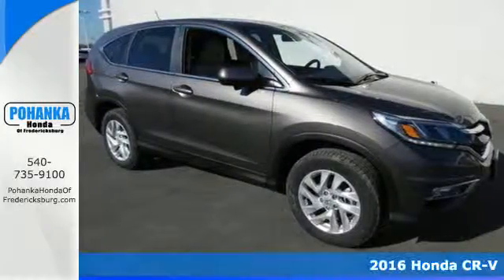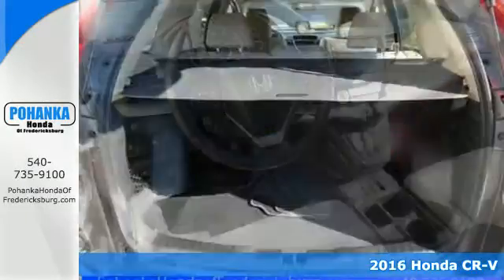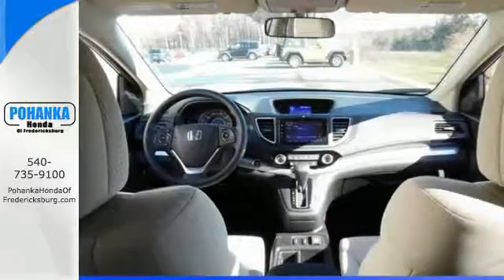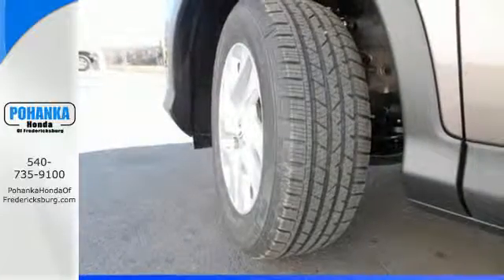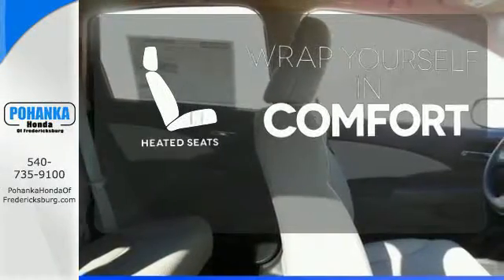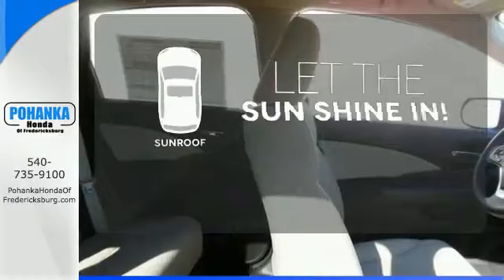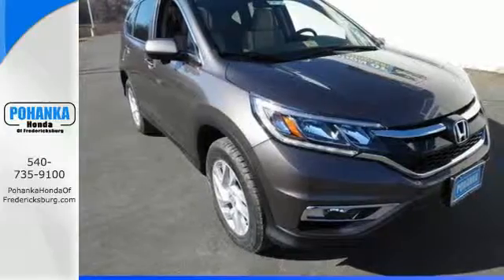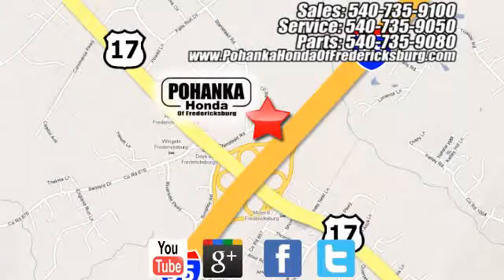New 2016 Honda CR-V Fredericksburg VA Richmond, VA FGH529658 - SOLD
Year: 2016
Make: Honda
Model: CR-V
Trim: EX
Engine: 2.4L I4 DOHC 16V i-VTEC
Transmission: CVT
Color: Gray
Interior: Beige
Stock #: FGH529658
VIN: 2HKRM3H5XGH529658
Come to the experts! All the right ingredients! Tired of the same tiresome drive? Well change up things with this good-looking 2016 Honda CR-V. This vehicle is loaded with all the comforts of home to make your next vacation enjoyable! All prices exclude taxes, title, license, and dealer processing fee of $599.00. Published price subject to change without notice to correct errors or omissions or in the event of inventory fluctuations. All features not on all vehicles. Vehicles shown are for illustration purposes only. MPG is based on 2016 EPA mileage ratings. Use for comparison purposes only. Your mileage will vary depending on driving conditions, how you drive and maintain your vehicle, battery-pack (hybrid only) and other factors.

Address:
60 South Gateway Drive